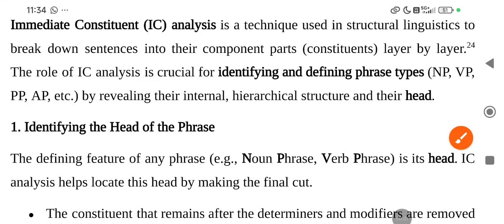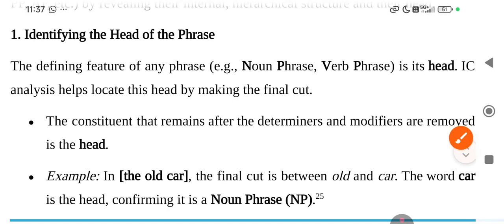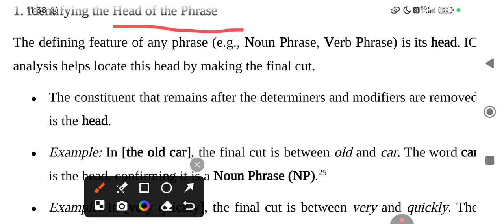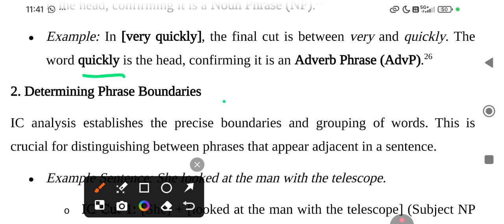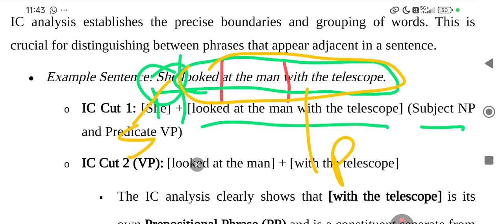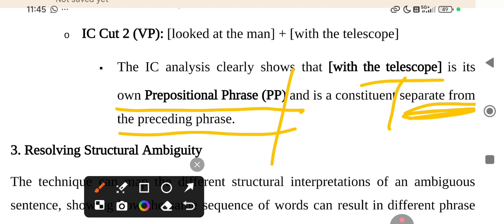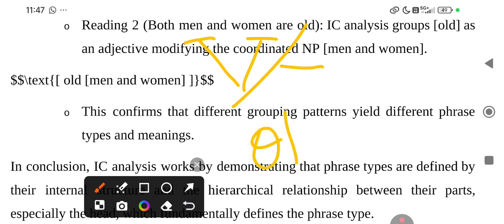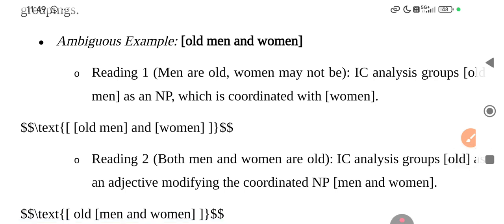IC Analysis and Types of Phrases